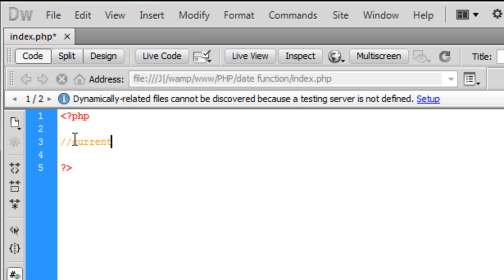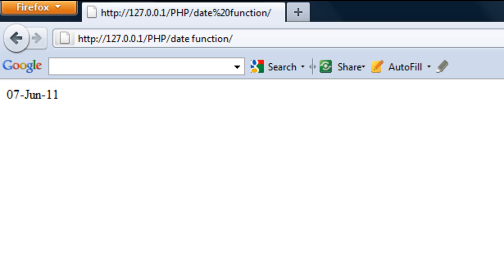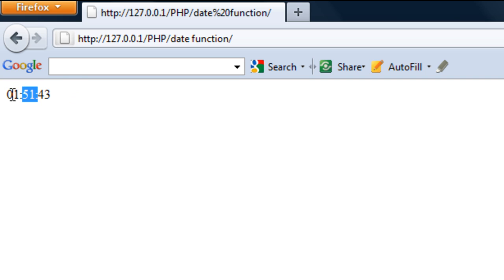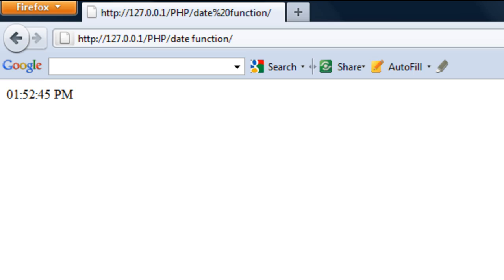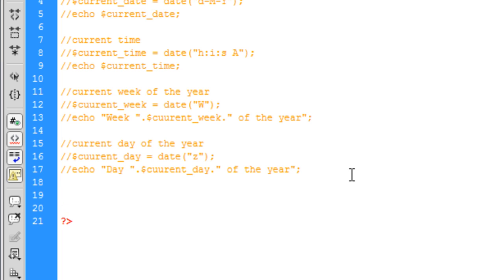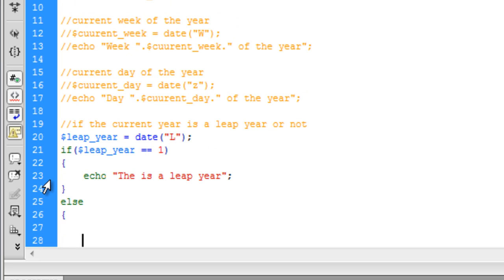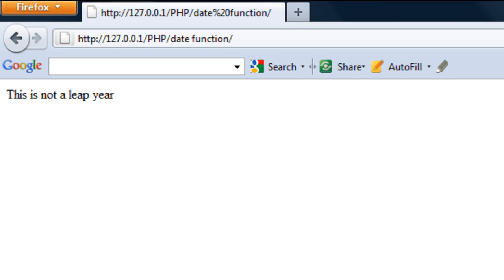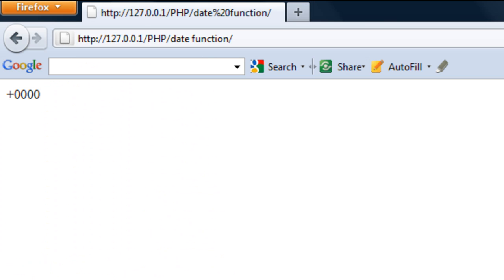PHP: Date Function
Showing a few example of what you can do with the date function.